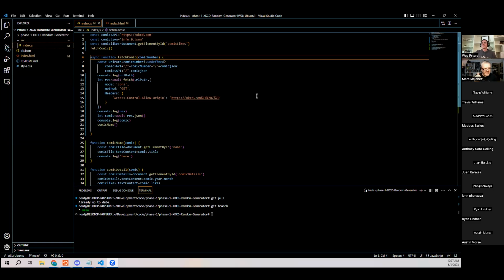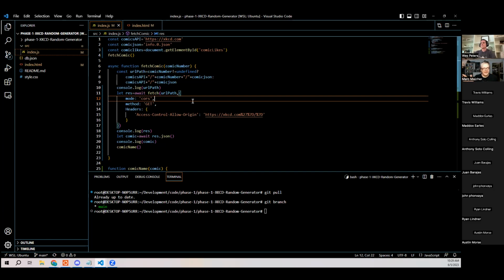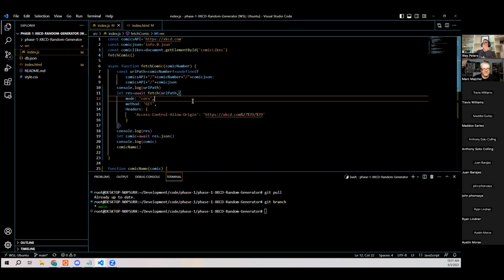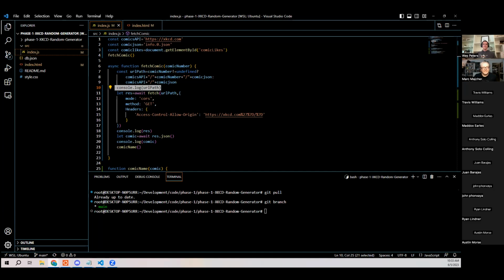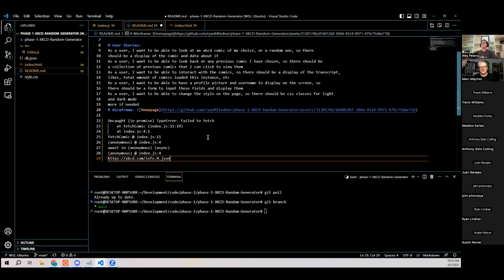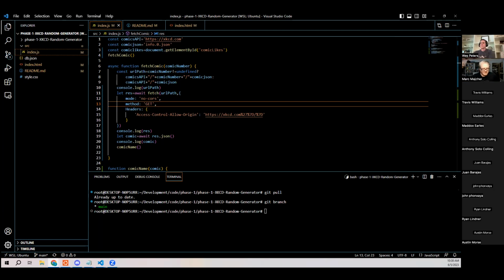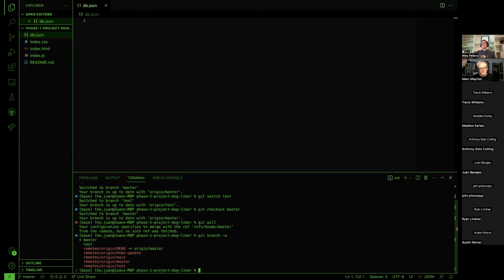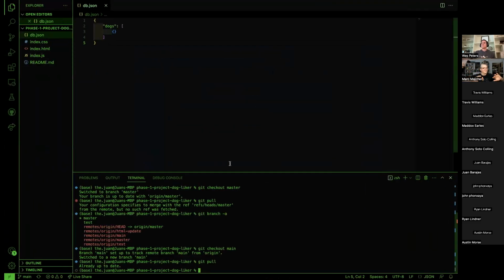052223 Git workshop